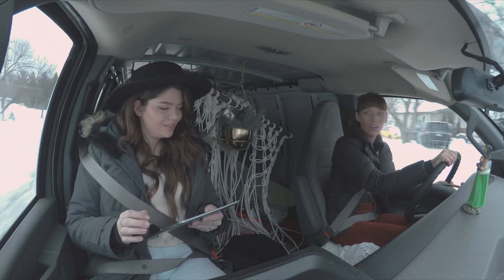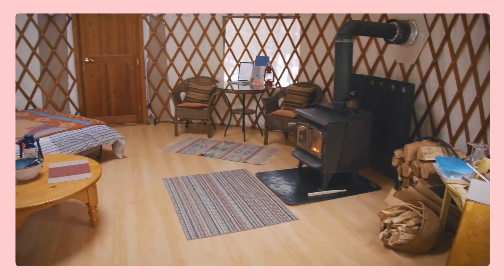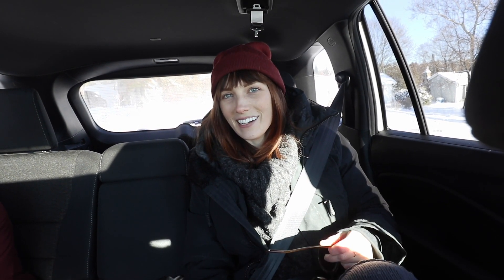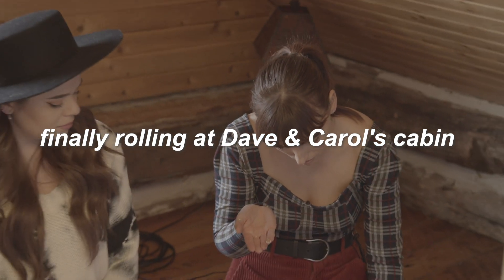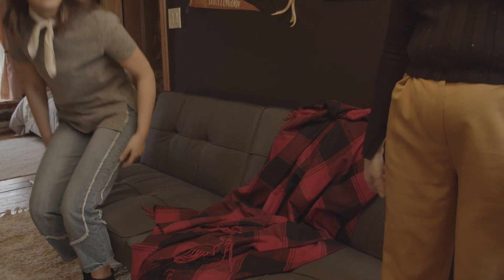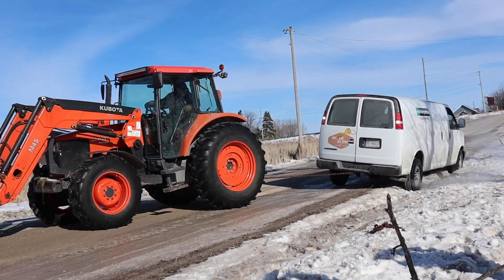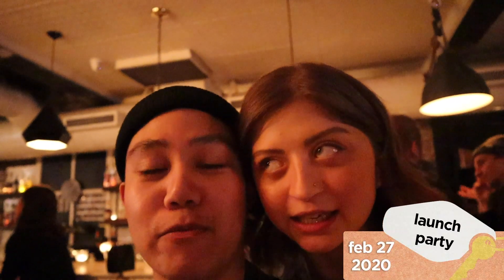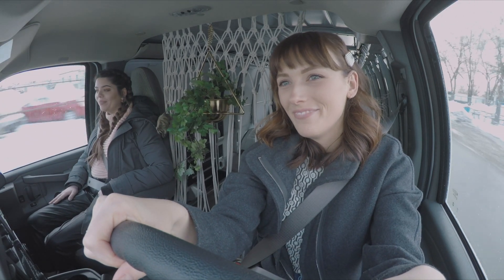our truck got stuck in a ditch?! (+ other series mishaps)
This vlog was filmed during the making of one of our fav series we've ever shot, Upgrade My Stay, and goes behind-the-scenes of the first 4 episodes to show you all the flat tires, bloopers, and fun we had while shooting it!

If you haven't checked out Upgrade My Stay on our main channel, then you need to jump on the bandwagon now

OTHER PLATFORMS
@thesorrygirls everywhere!

OUR CAMERA STUFF